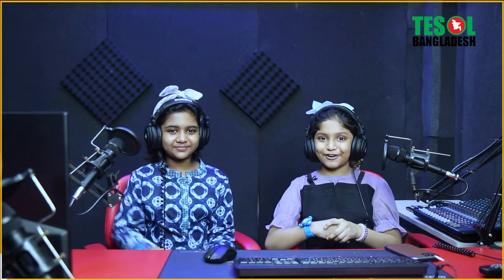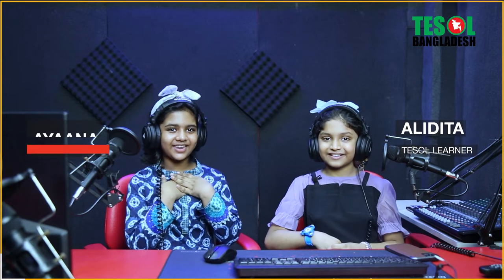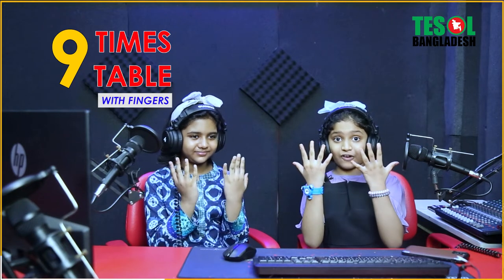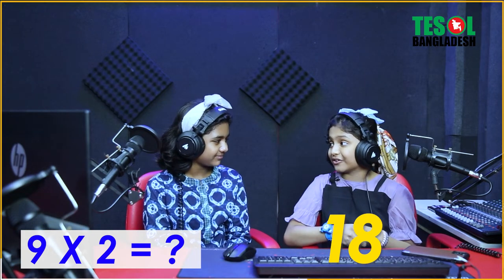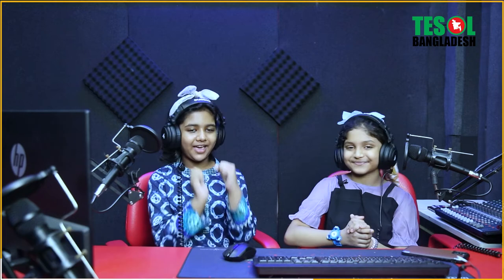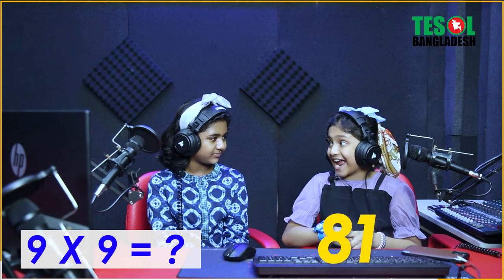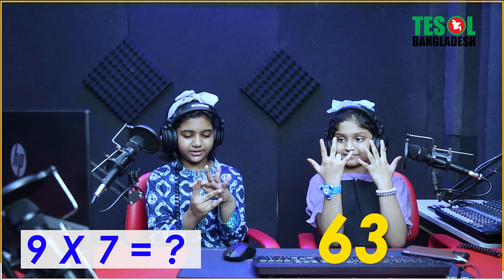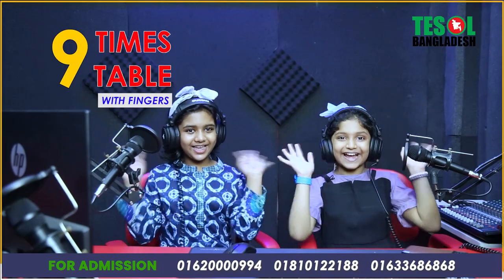Learn the 9 Times Table with Fingers | TESOL BANGLADESH | TESOL KIDS CENTER